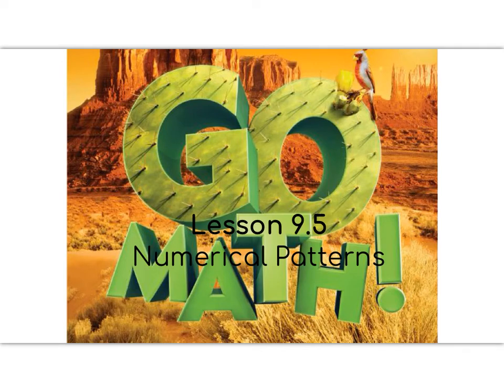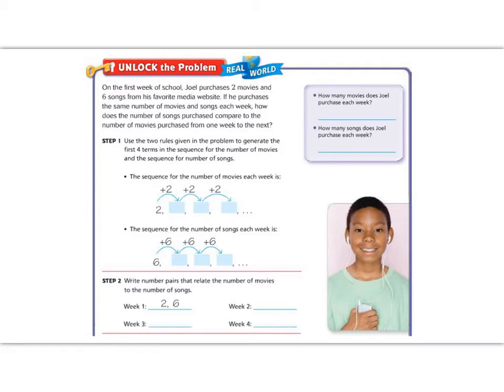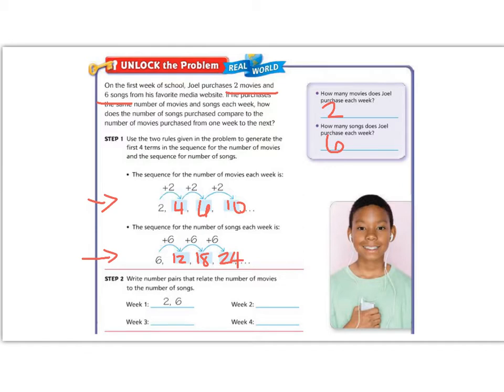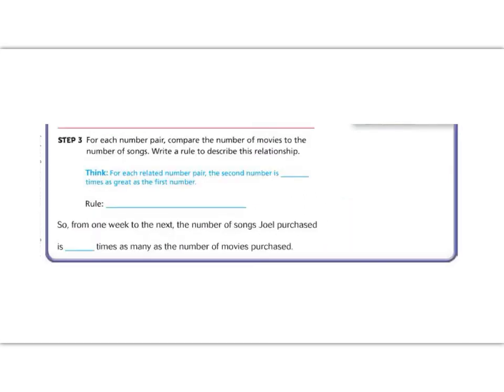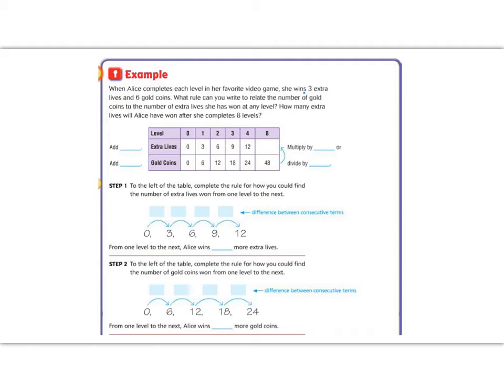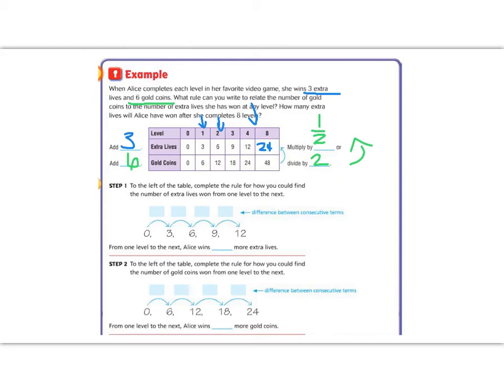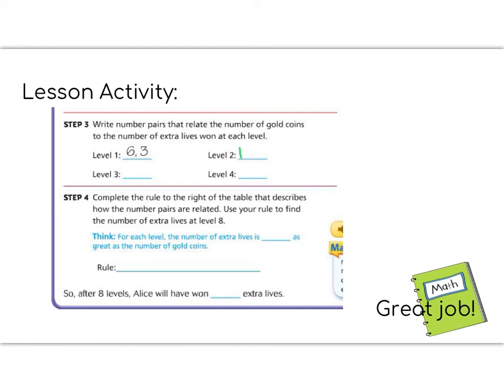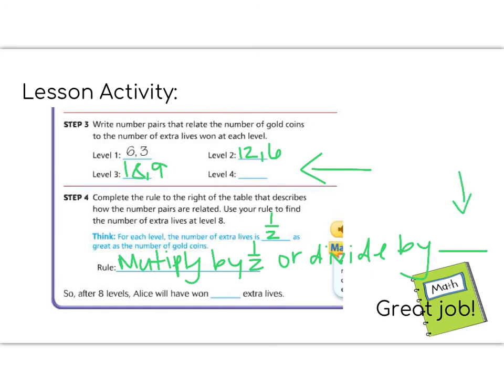Lesson 9.5 - Go Math 5th Grade